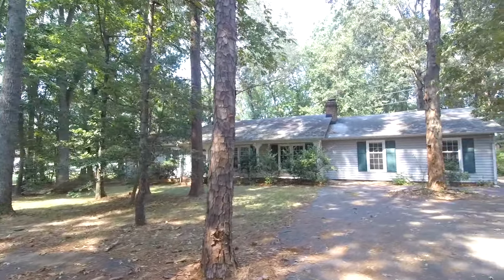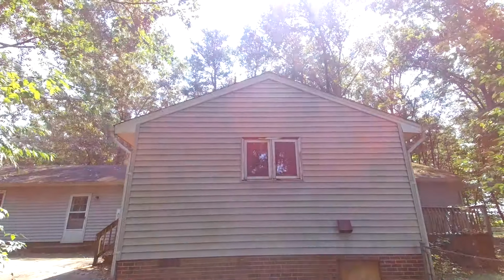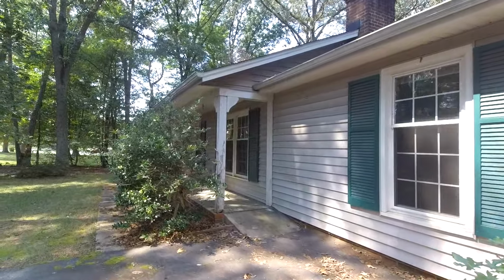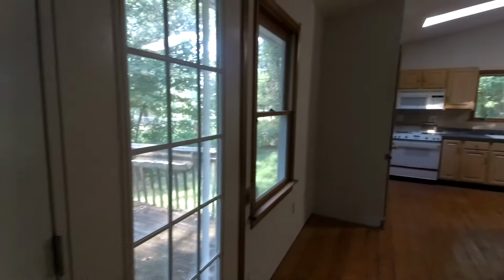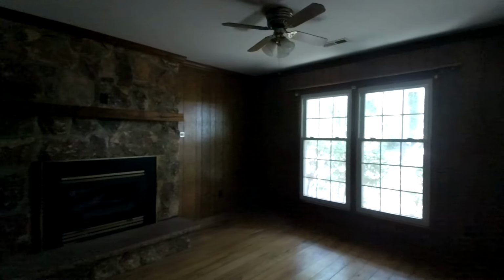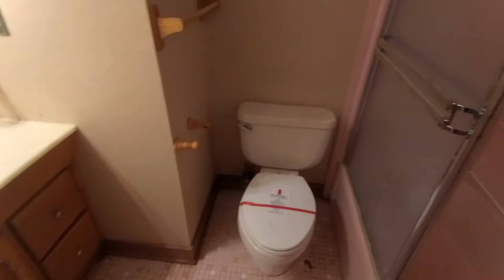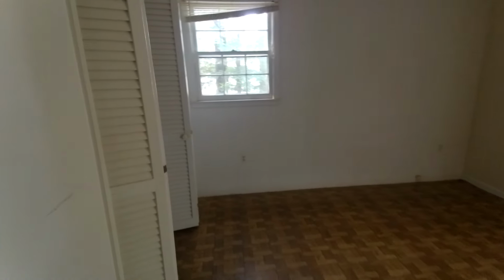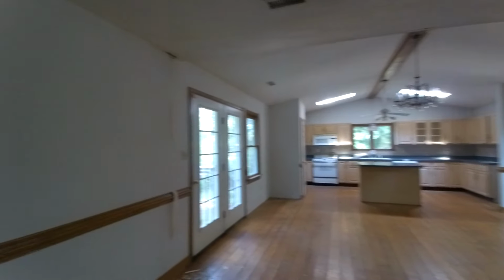HANDYWOMAN SPECIAL 3 BDRM in Goochland, VA for Sale ! ++ $268K++